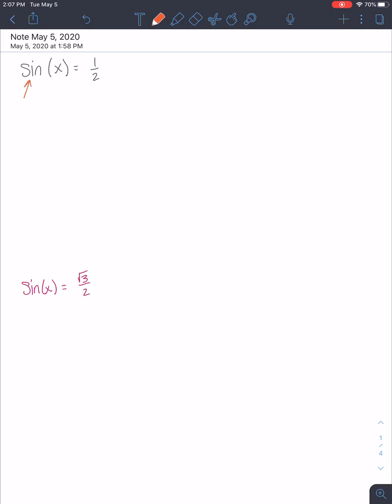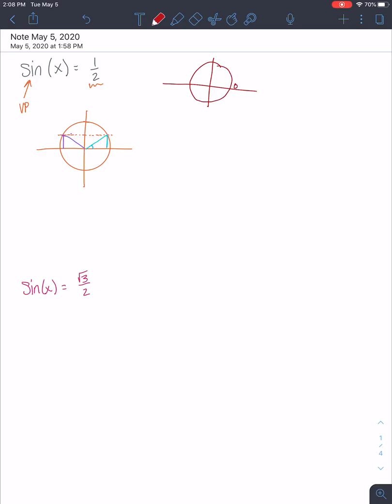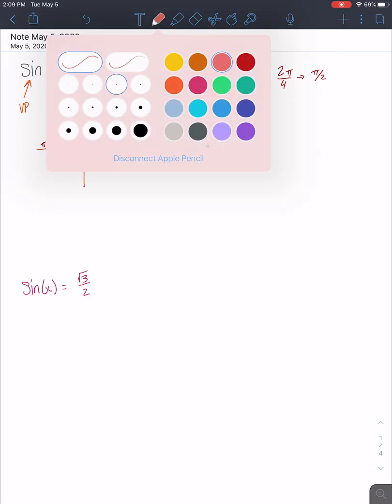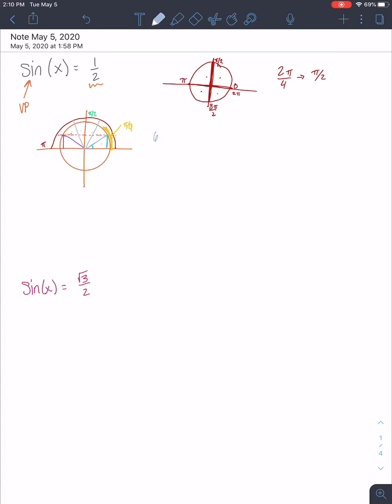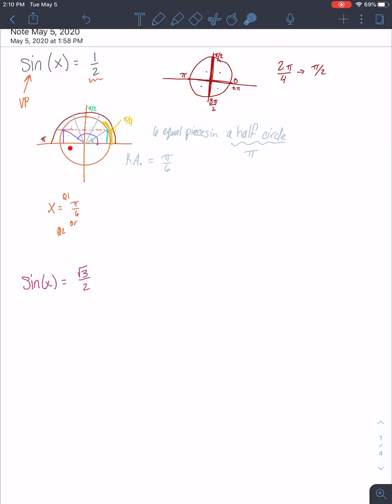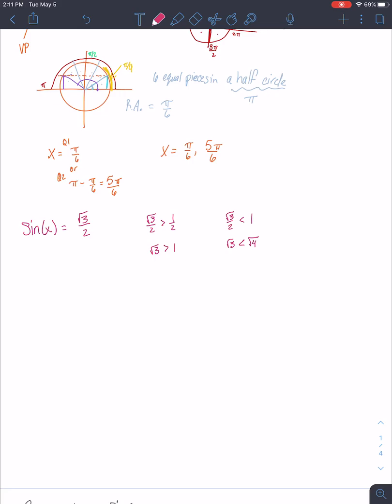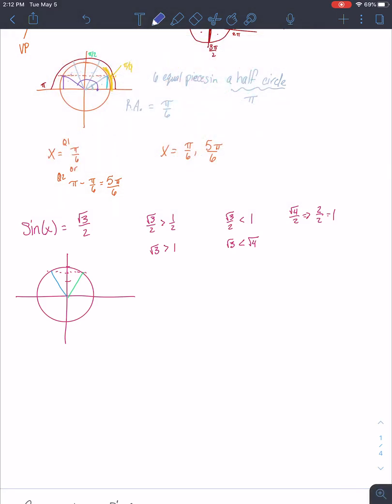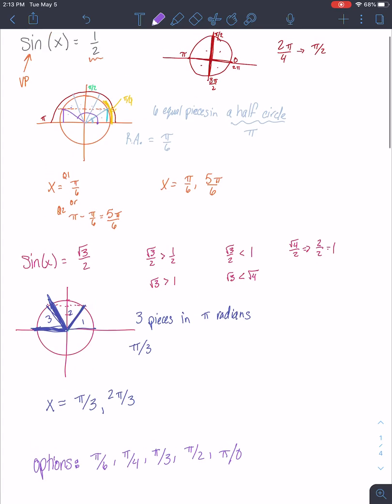Solving in Radians